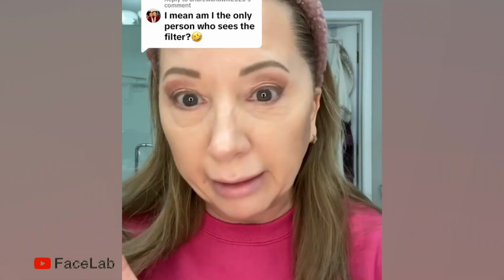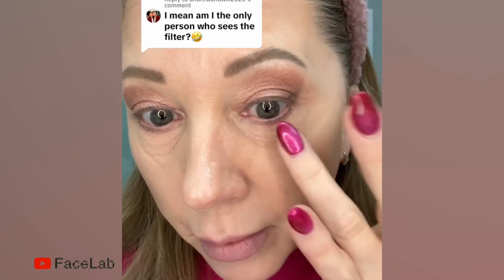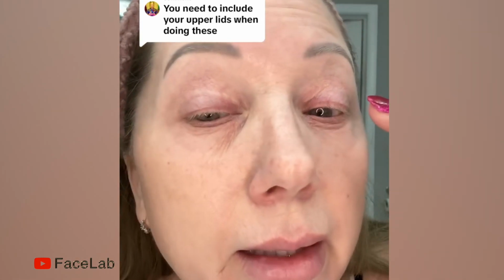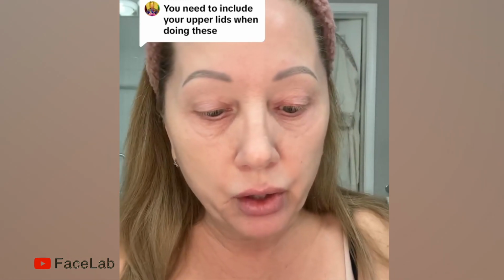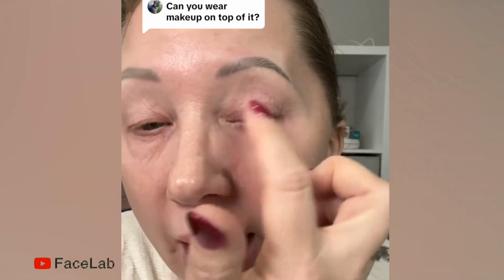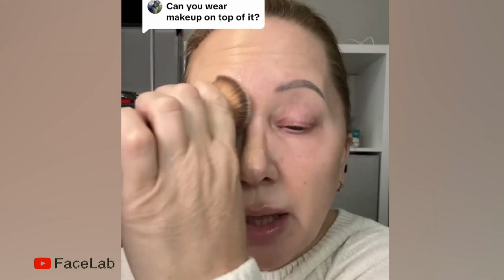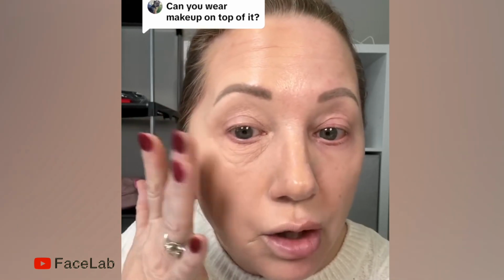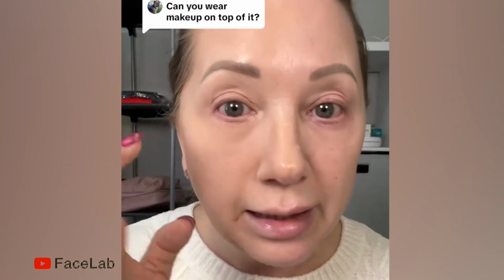FILTER like SKIN-How to INSTANTLY blur & tighten fine lines, wrinkles and under EYE BAGS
No filter SKIN How to INSTANTLY get rid of wrinkles and under EYE BAGS

The results are temporary but works instantly if you need a quick fix. The silicate ingredient acts like a glue pulling your loose skin consequently getting rid of loose sagging skin.

In this video, discover effective, at-home quick fix to instantly reduce the appearance of wrinkles and under-eye bags. Whether you struggle with fine lines, deep wrinkles, or puffiness around the eyes, we’ve got simple, easy-to-follow solutions to help you achieve smoother, more youthful-looking skin. Learn tips and tricks that can dramatically improve your complexion, making your makeup application flawless and free from visible lines or wrinkles. If you want to revitalize your skin and feel more confident without costly treatments, this video is perfect for you. Watch now and unlock the secret to looking refreshed and radiant!

Struggling with loose skin, fine lines, or under-eye bags, no matter your age? This video offers instant solutions to help tighten and smooth your skin, giving you a flawless, makeup-ready complexion. Whether you’re dealing with wrinkles, puffiness, or just want to achieve a smooth surface for makeup, these at-home tips and tricks will help you look refreshed and youthful. Say goodbye to visible lines and hello to a more confident, flawless you. Perfect for anyone—whether you’re in your 20s, 30s, or beyond—who wants a quick fix for smooth, radiant skin and a flawless makeup application. Watch now and start seeing results instantly!

loose skin treatment,
smooth skin at home,
instant skin tightening,
flawless makeup application,
reduce under-eye bags,
wrinkle solutions,
youthful skin at any age,
tighten skin instantly,
skincare for all ages,
anti-aging skincare,
smooth skin for makeup,
under-eye puffiness fix,
at-home skin tightening,
anti-aging tips,
makeup-ready skin,
smooth skin solutions for young adults

wrinkle treatment, reduce under-eye bags, smooth skin at home, anti-aging tips, skincare for wrinkles, under-eye puffiness remedies, wrinkle-free makeup, skincare for mature skin, instant wrinkle fix, wrinkle solutions, how to reduce under-eye bags, flawless makeup tips, skincare for fine lines, youthful skin at home, smooth makeup application, anti-aging skincare tutorial

📸sherri1223